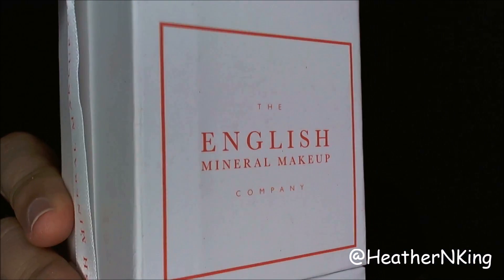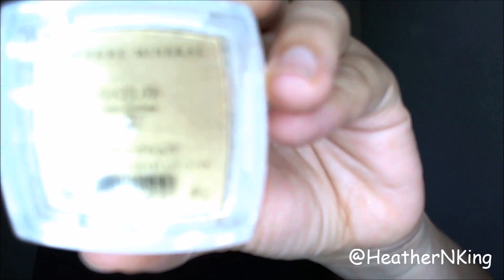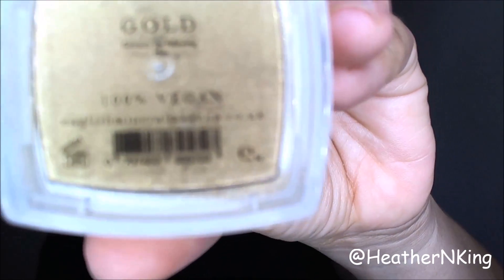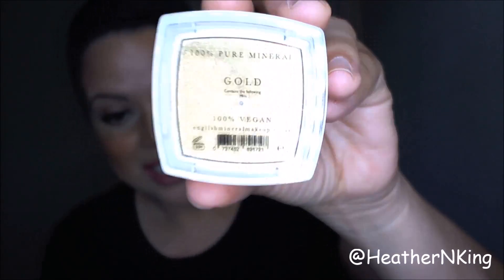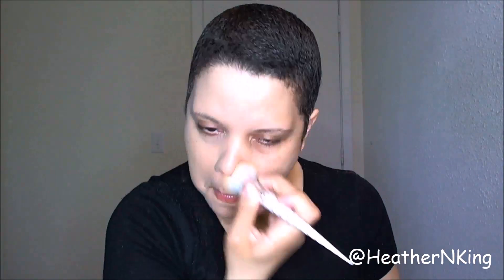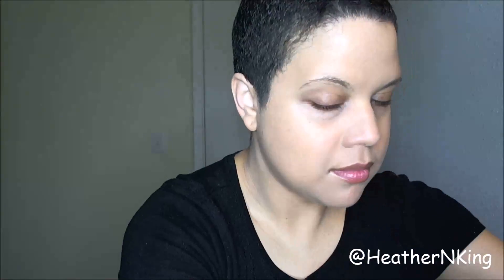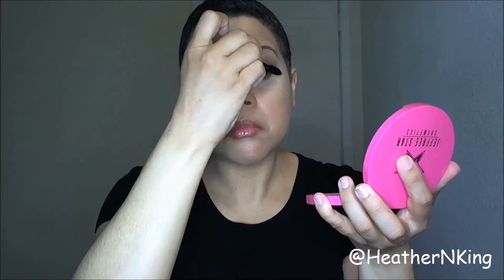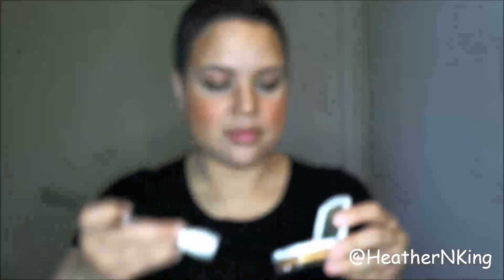Face of the Day feat. English Mineral Makeup - Organic - Cruelty Free - Vegan